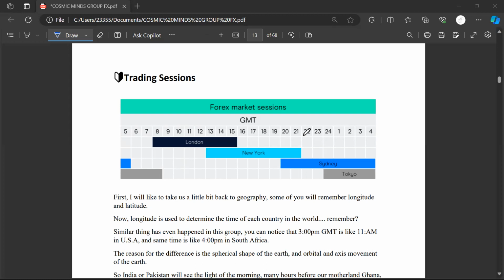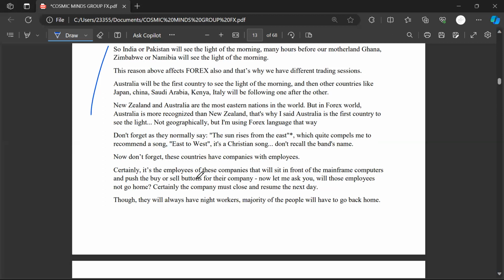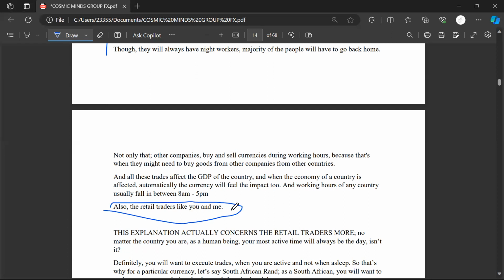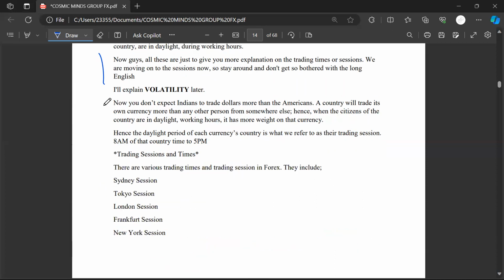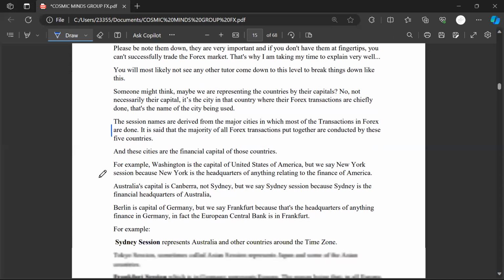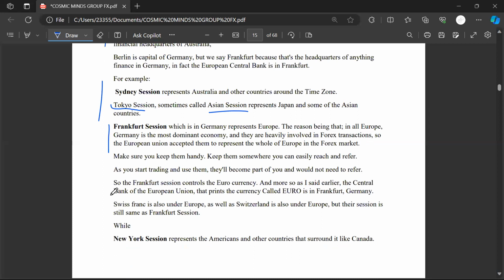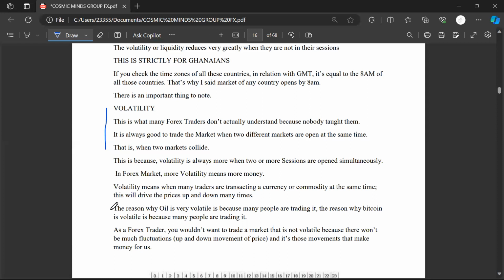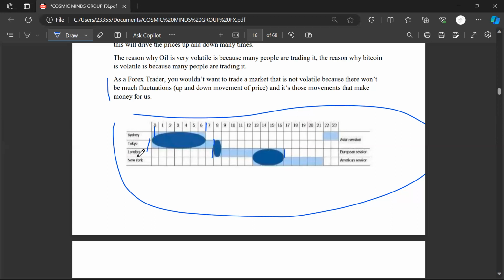Trading Sessions Ep4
This is a Complete Forex Series for Beginners. This is a step-by-step guidance to grasp the concepts of the Forex Market, its benefits, downsides and understand some terminologies. If you are not beginner kindly check out for the intermediate level.  Be informed that this financial market is very volatile. Hence seek financial advice from experts before embarking on this voyage. Also, check from our page descriptions for a private online lessons.